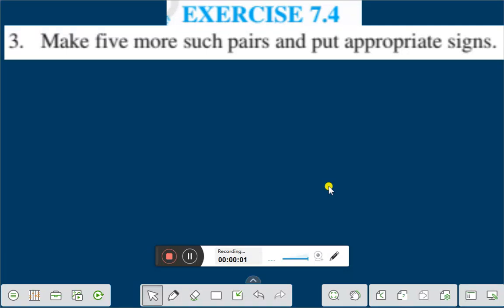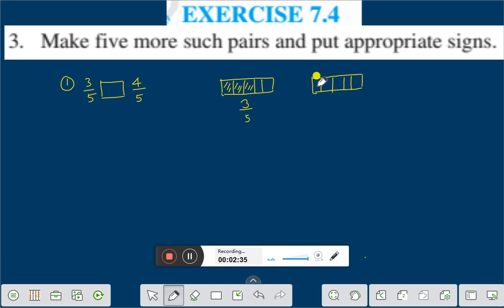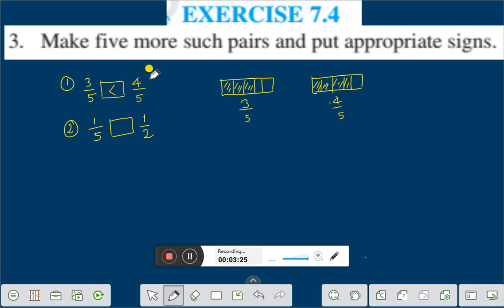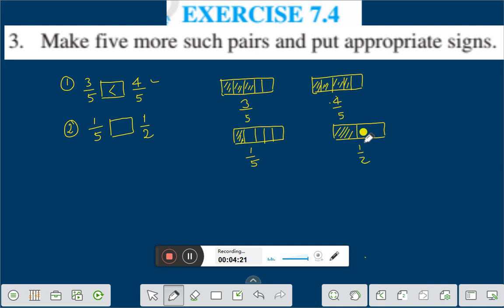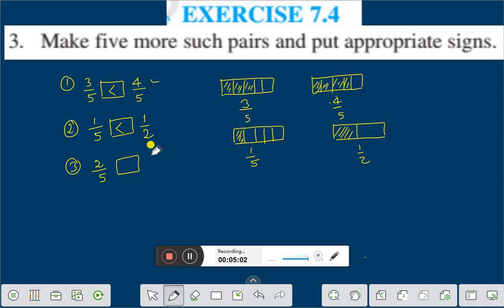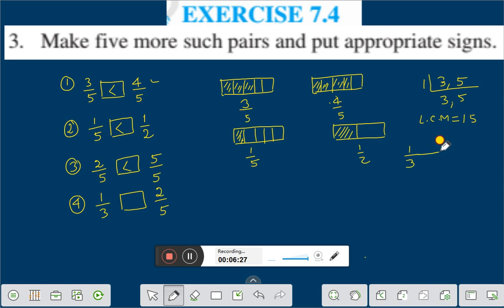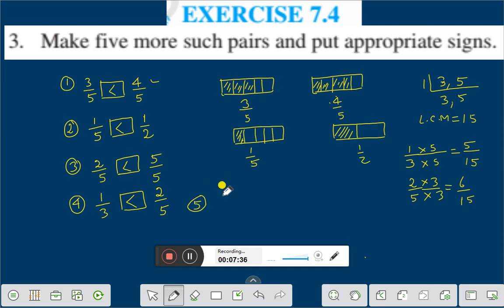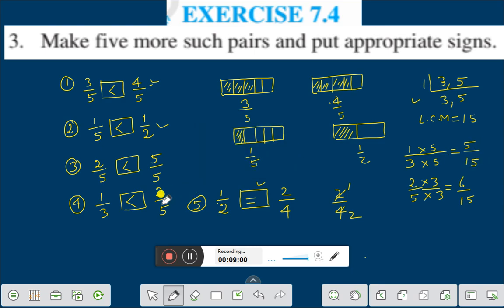EXERCISE- 7.4 ,Q.NO- 3 ,FRACTIONS,MATHS CLASS-6,CHAPTER-7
THIS VIDEO IS THE VIDEO LECTURE OF CBSE OF CLASS VI MATHEMATICS.THIS VIDEO DESCRIBES EASY,SIMPLE METHOD TO UNDERSTAND..TUIS VIDEO GIVES YOU KNOWLEDGE,UNDERSTANDING AND APPLICATION OF MATHEMATICS OF CLASS VI.fractions have the same value but may look different. For example, 1/2 and 2/4 are equivalent fractions.

4. They use methods like finding a common denominator or converting fractions to decimals for comparison.

5. Operations with Fractions: Basic operations like addition, subtraction, multiplication, and division involving fractions are introduced. Students practice adding and subtracting fractions with the same denominator, as well as those with different denominators by finding a common denominator.

6. Fractional Parts of a Whole: Students learn to understand fractions as representing parts of a whole, which is crucial for real-world applications. They solve problems related to sharing, dividing, and grouping objects using fractions.

7. Fraction as Division: Class 6 students understand that fractions can also be interpreted as division. For example, 3/4 means "three divided by four," which is useful in solving word problems.

8. Practical Applications: Fractions are introduced in real-life contexts, such as measuring ingredients for recipes, calculating discounts, and understanding concepts related to time, money, and measurements.

The CBSE curriculum for class 6 aims to provide a solid foundation in mathematics, and fractions play a crucial role in this development. Understanding fractions is not only essential for mathematics but also for various practical situations encountered in daily life. This knowledge serves as a stepping stone for more advanced mathematical concepts in higher grades.